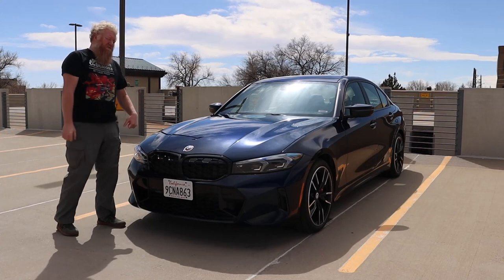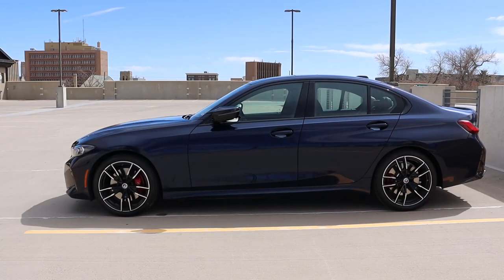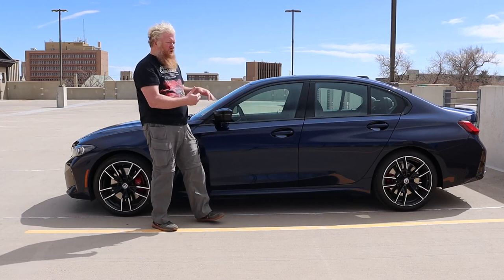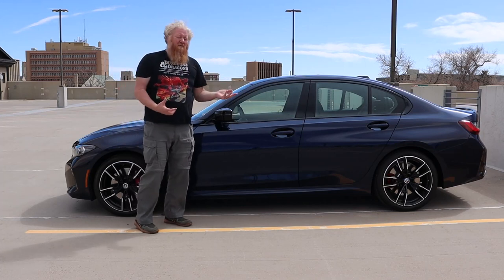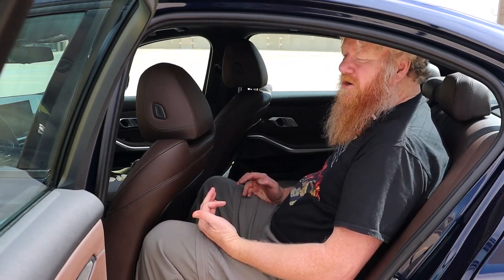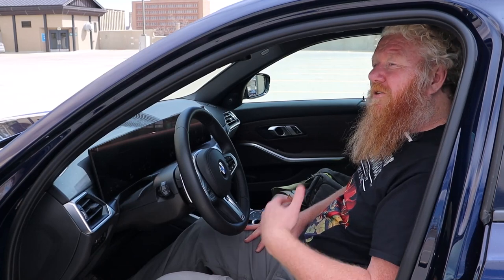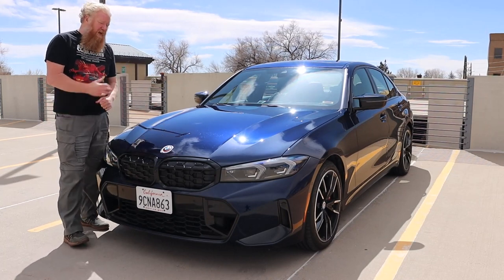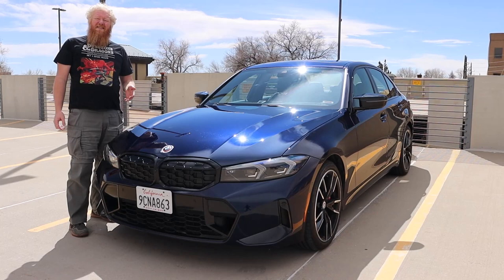2023 BMW M340i is Bimmtastic!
In this walkaround, Aaron looks at the 2023 BMW M340i. The 3 Series sees a few changes for this new model year and the M, which is German for "fast" (we think), gets a few as well.